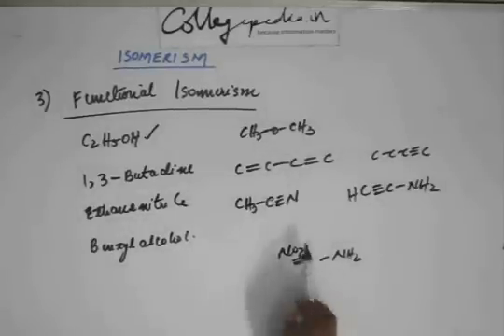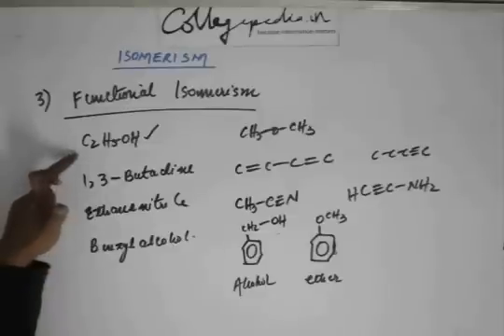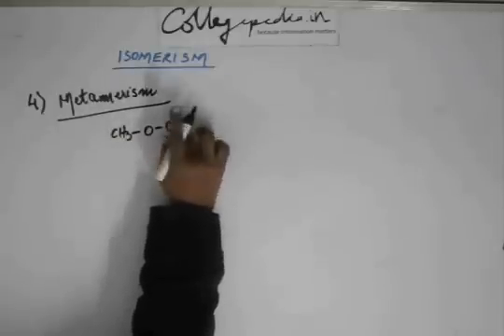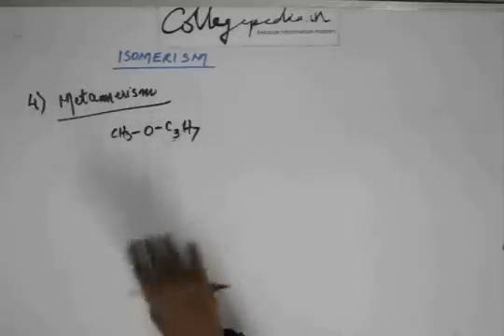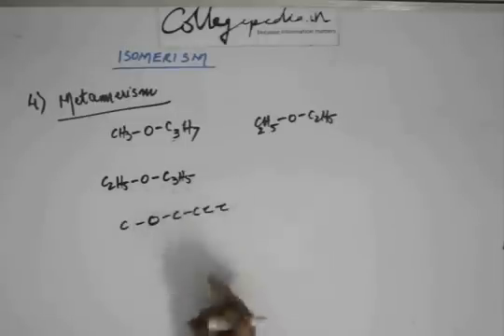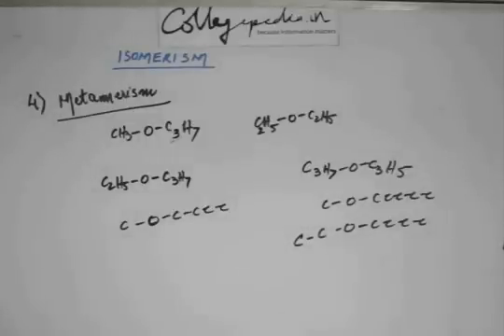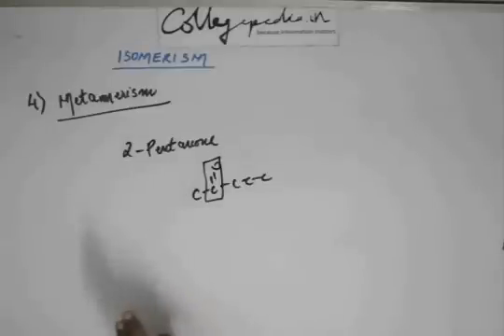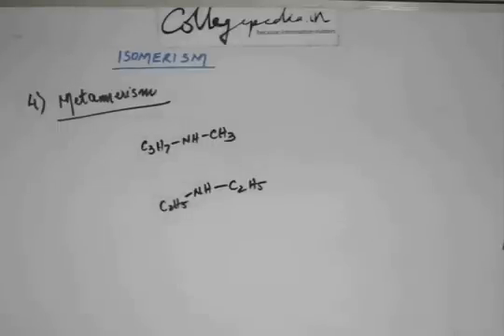Isomerism, Lecture 5, Organic Chemistry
This is the lecture for  understanding Isomerism in Organic Chemistry for preparing for  IIT JEE, BITS and other engineering exams. The lectures are taught by IITians themselves to help the aspirants. Collegepedia.in is uploading these lectures to help students learn in a better way. Visit collegepedia.in . We are on facebook and twitter as well.